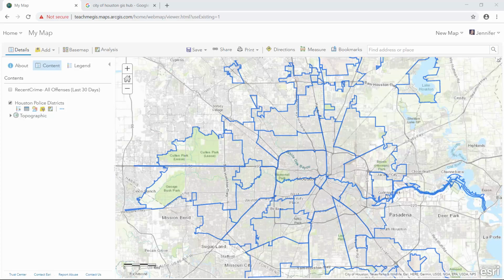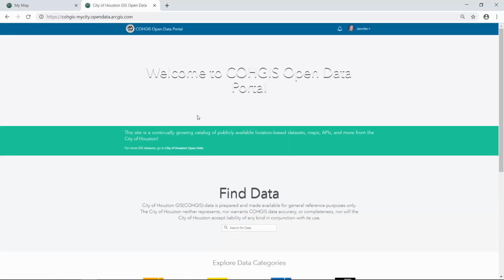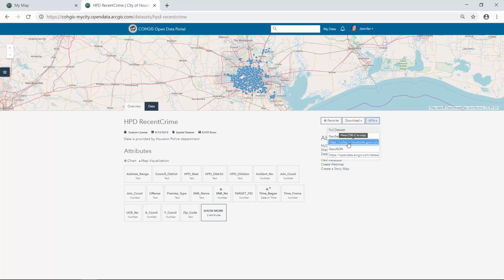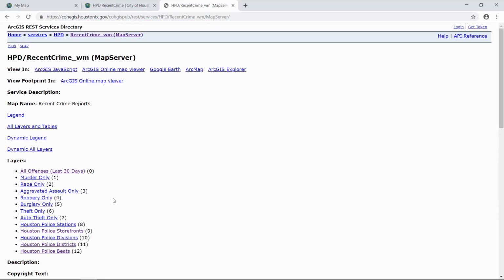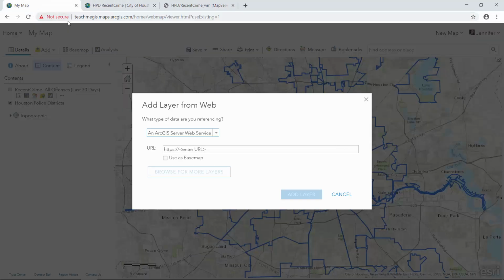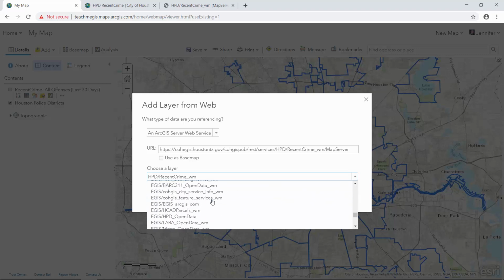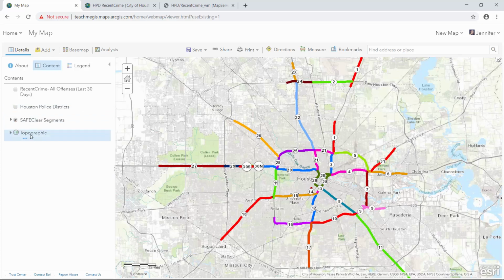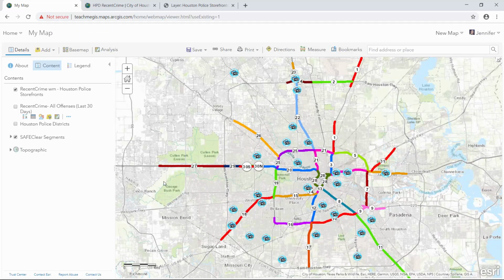CityOfHoustonWebServices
Quick video to show how to add web services from an Open Data Portal to an ArcGIS Online map. Uses City of Houston Open Data Portal.